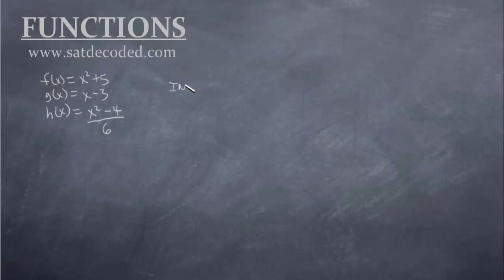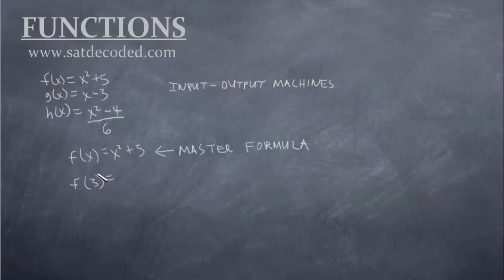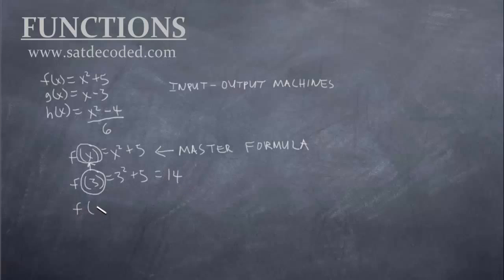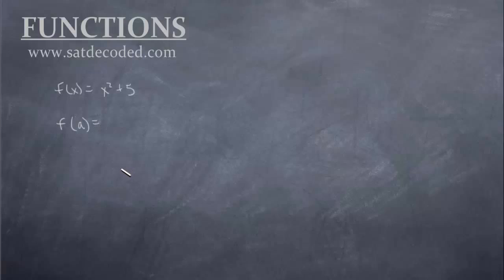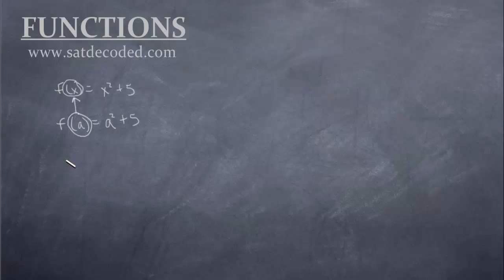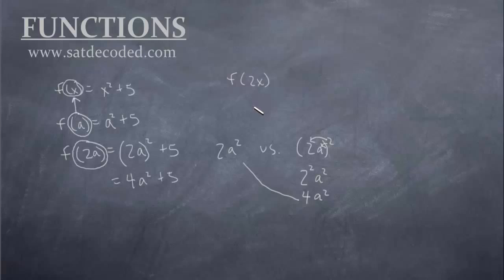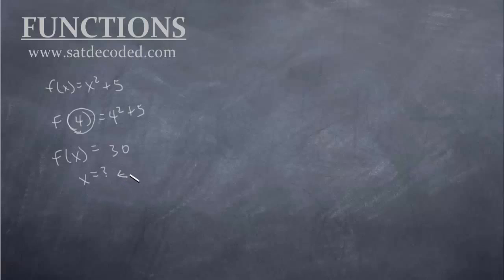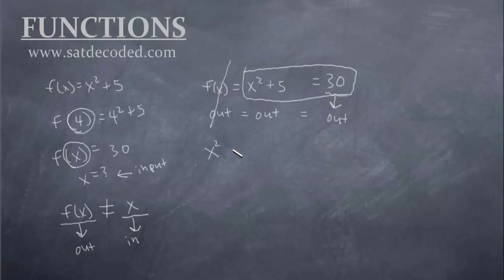SAT Math - Functions - Video 1: Introduction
SAT Math
Functions - Video 1: Introduction
Understanding what functions are.